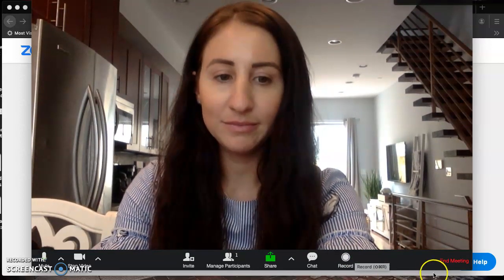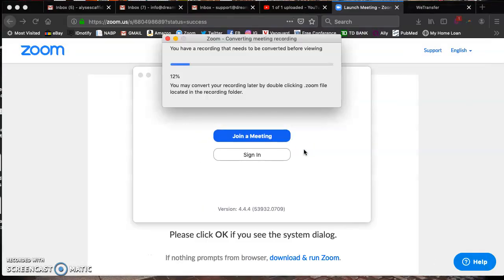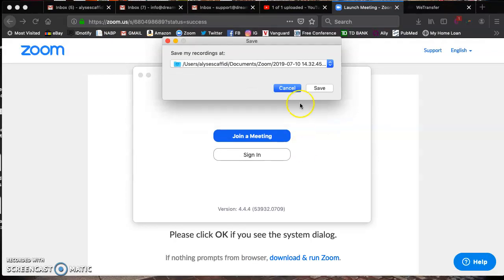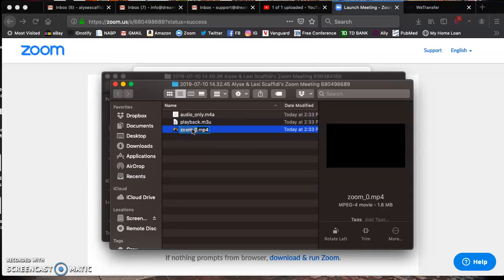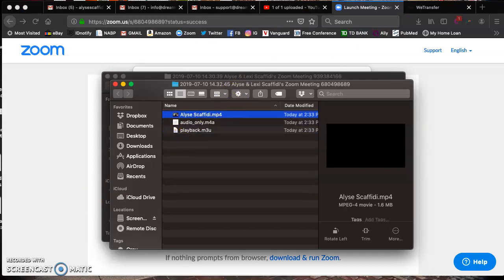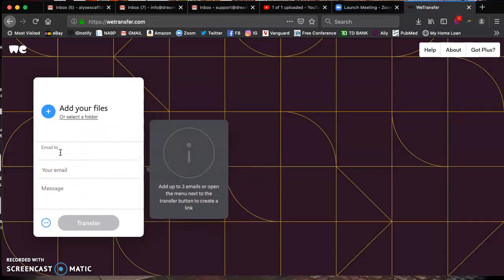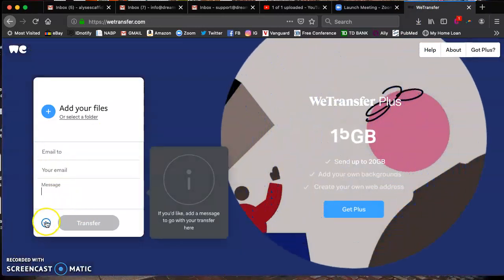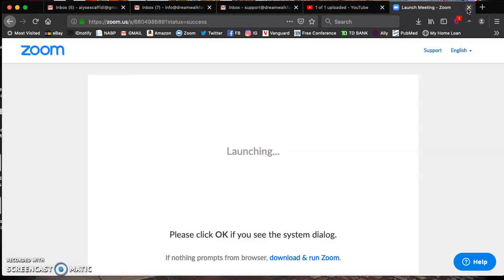Zoom Video Tutorial